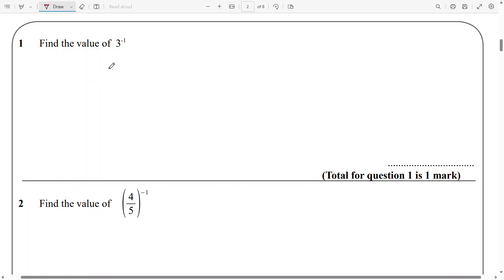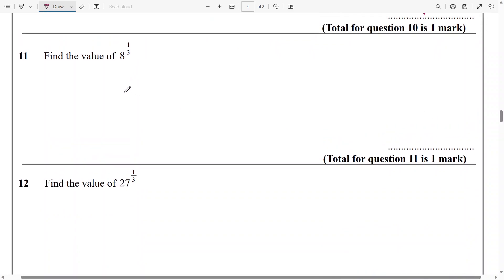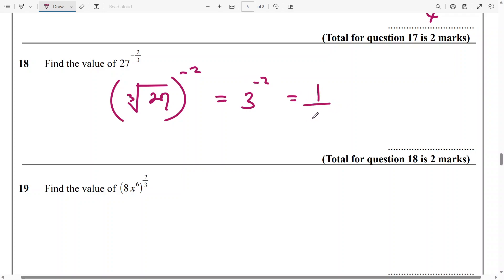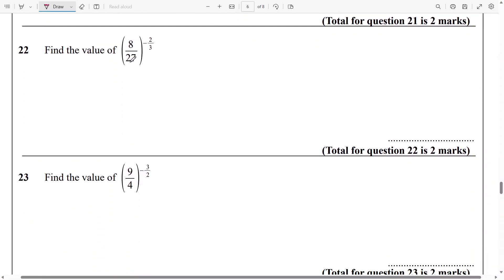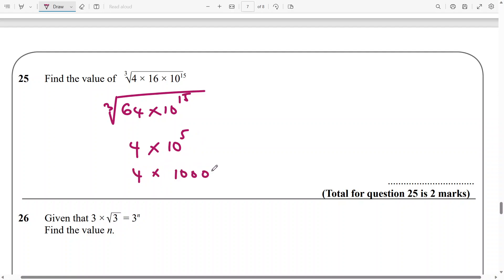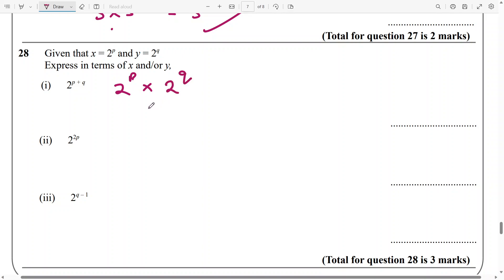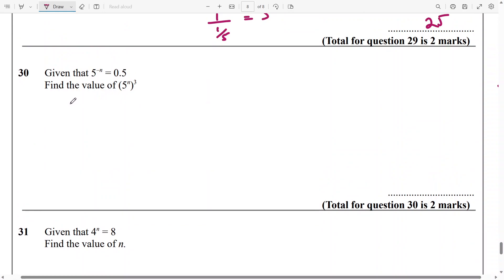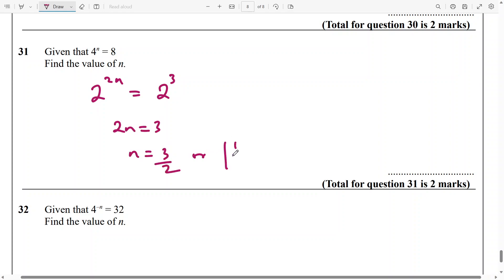Fractional and negative indices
🏆 Welcome to the Ultimate Guide on Fractional and Negative Indices! 📚

Are you ready to master one of the most powerful concepts in mathematics? In this mind-blowing video, we delve deep into the fascinating world of fractional and negative indices, unlocking the secrets to solve complex problems with ease and precision.

1️⃣ Understanding Fractional Indices: We'll demystify the concept of fractional indices, also known as rational exponents. Learn how to convert fractions to roots and vice versa, simplifying equations that seemed insurmountable.

2️⃣ Negative Indices Unraveled: Dive into the intriguing realm of negative indices and grasp the concept of reciprocal powers. Watch as we explore their connection to positive indices and witness the magic of simplifying expressions with negative exponents.

3️⃣ Laws of Exponents: Discover the powerful laws governing fractional and negative indices, enabling you to manipulate expressions with confidence and solve problems more efficiently.

We're committed to providing you with the best educational content on mathematics, science, and more!